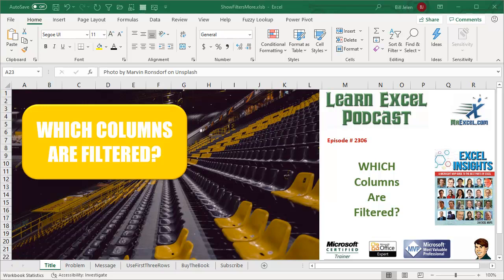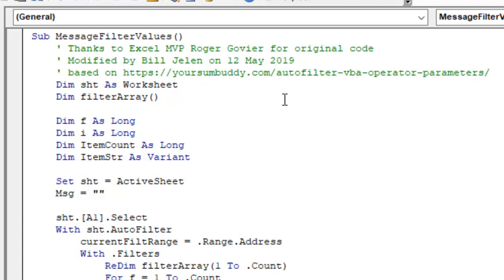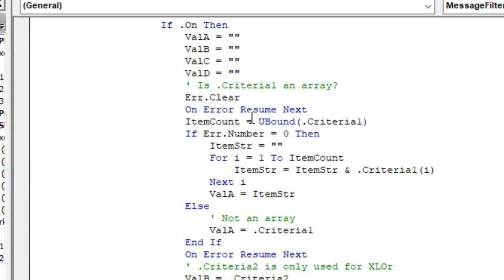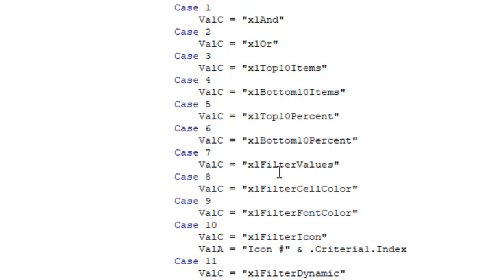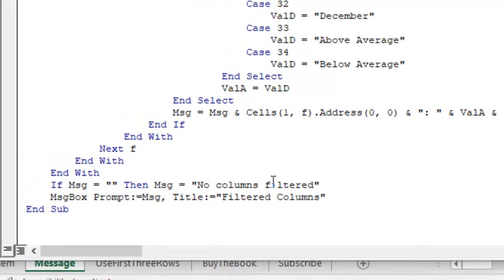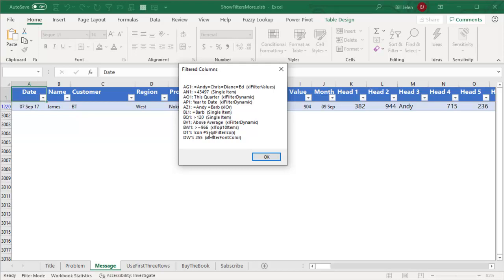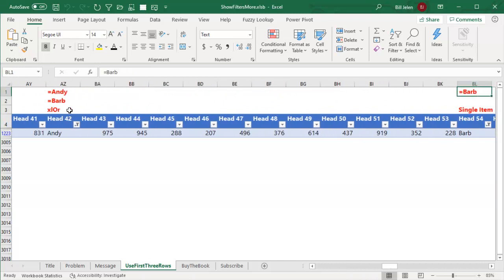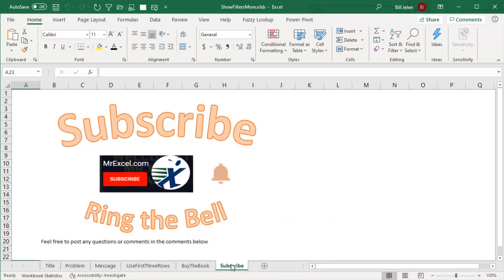Excel Filtering Mastery: Which Excel Columns Are Filtered? - Episode 2306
Microsoft Excel Tutorial: Which Excel Columns are Filtered?

Welcome back to another episode of the MrExcel Podcast, where we tackle all your Excel questions and problems. In today's episode, we will be discussing a question from Karen in Chicago about filtering columns in Excel. Karen has a worksheet with 200 columns and wants to quickly see which columns have a filter applied and what filter is applied to those columns. This can be a time-consuming task, especially with hundreds of columns to go through. So, in this episode, we will explore a solution to this problem.

First, we checked out excel.uservoice.com to see if there was a solution already available. Unfortunately, there was only one vote for this feature, which means that Microsoft is unlikely to implement it. So, we reached out to the Excel MVP community for a solution. And thanks to Excel MVP Roger Govier, we found a solution to Karen's problem. Roger had written an article about this on Debra Dalgleish's site a few years ago, and with some modifications, we were able to come up with a solution.

The solution involves using some code to loop through all the columns in the Sheet.AutoFilter and check for any filters applied. We look at three things for each column - the Criteria1, Criteria2, and Operator. These values help us determine if a filter is applied and what type of filter it is. We also found some helpful code from YourSumBuddy.com to identify the different types of filters and their corresponding codes. With this code, we were able to create a message that lists all the filtered columns and their respective filters.

But, we wanted to make it even easier for users to see the filtered columns. So, we added a few lines of code to insert three rows above the data and highlight the filtered columns in red. This way, users can quickly jump to the filtered columns and see the filters applied. We have included the code in the YouTube description, so feel free to download it and try it out for yourself.

We hope this solution helps those of you who have been struggling with filtering columns in Excel. And a big thank you to Roger for his contribution to this solution. And don't forget to leave a comment or question down below. We love hearing from our viewers.

This video answers these common search terms:
how to know which column is filtered in excel
which columns have a filter applied in excel
roger govier code to identify filtered column in excel
vba for filtering in excel

(0:00) Problem Statement: Which Excel columns are filtered?
(1:00) Roger Govier's Solution
(3:16) Dynamic Filters in Excel VBA
(4:26) Getting report of which columns are filtered
(5:31) Method 2: Write Filter Info to top 3 rows
(6:51) Clicking Like really helps the algorithm

Karen from Chicago has an Excel worksheet with 200 columns. She wonders if there is a fast way to determine which columns have a filter applied and what filter is applied?
In this episode, I use some VBA from Excel MVP Roger Govier.